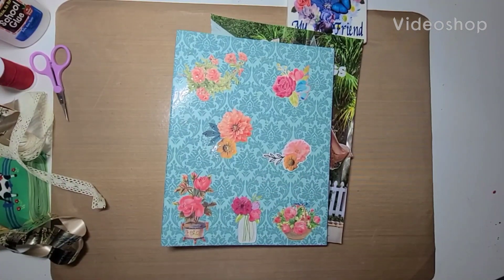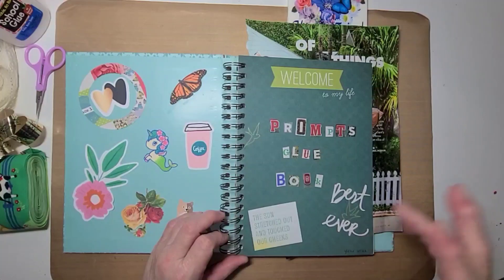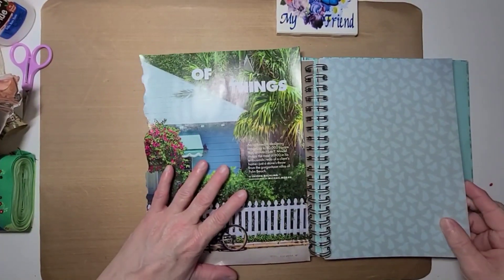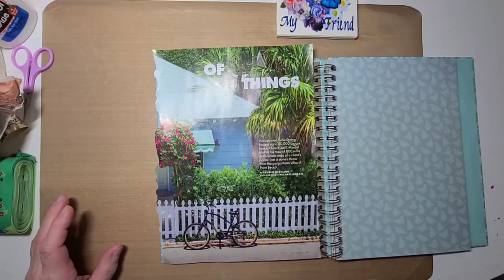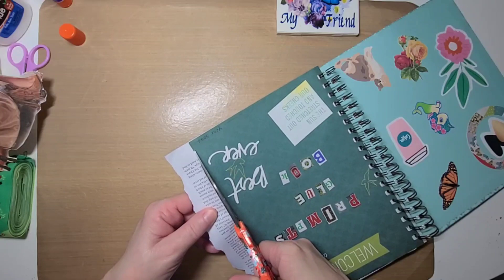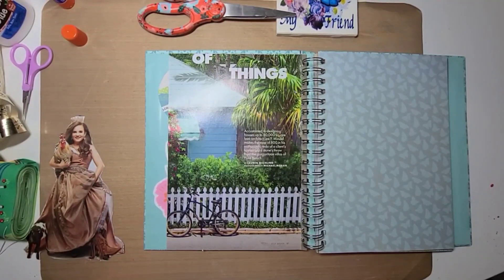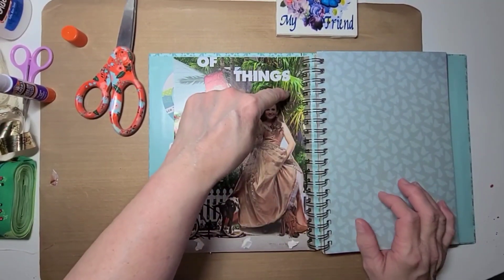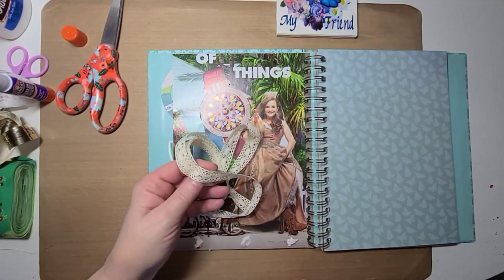Open Collab. Created by HobbyDockBay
Amazon Wish List